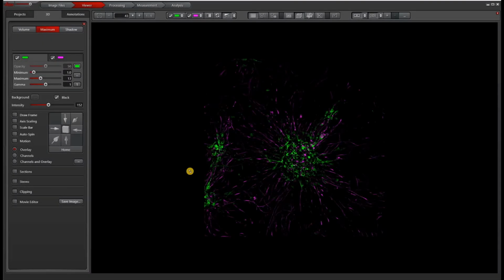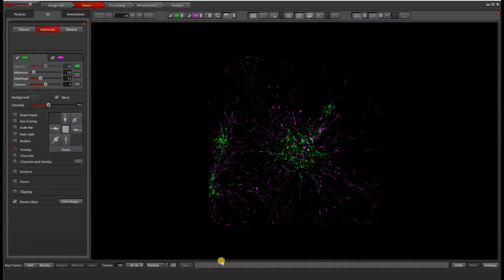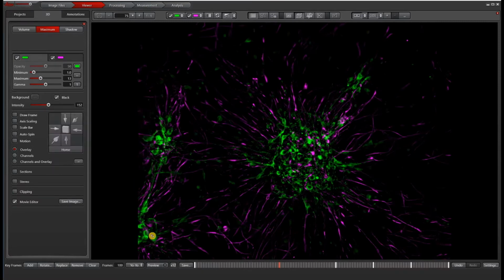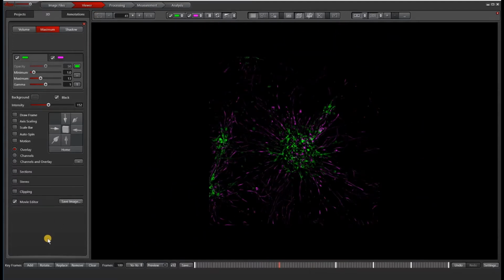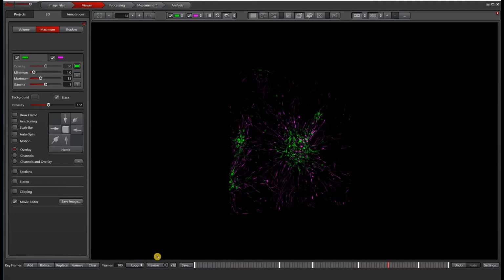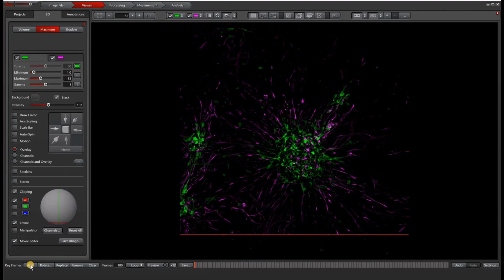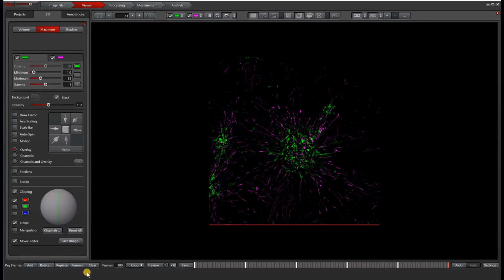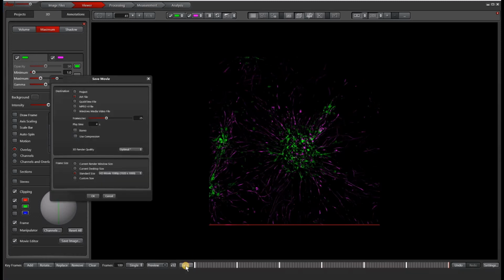LAS X Movie Editor